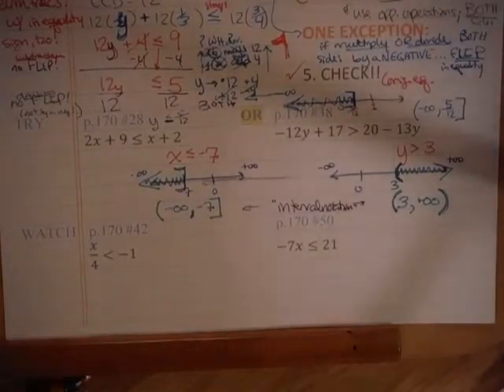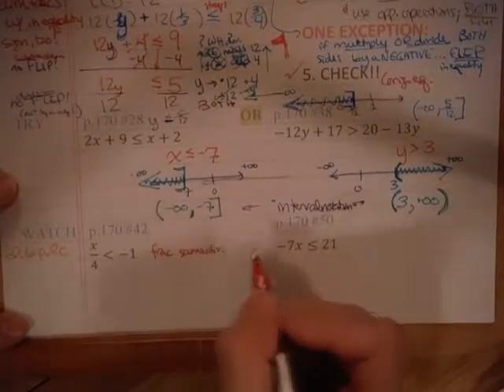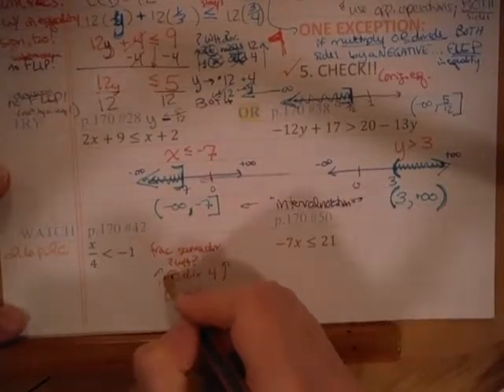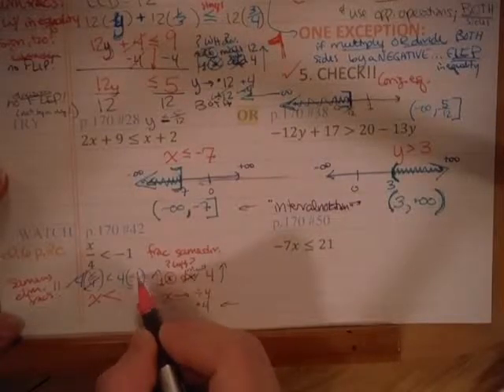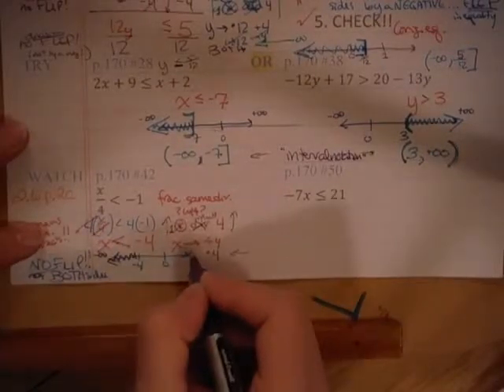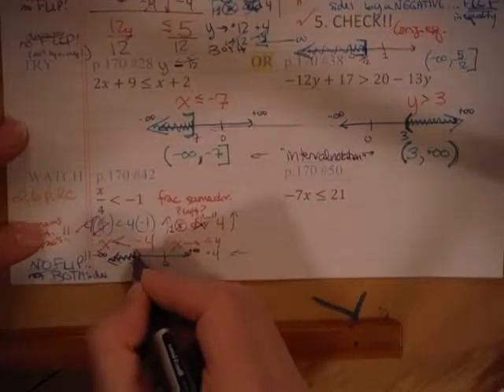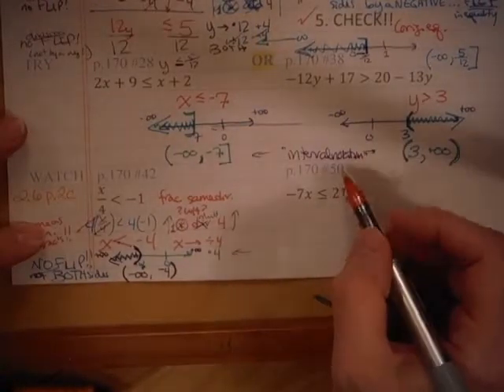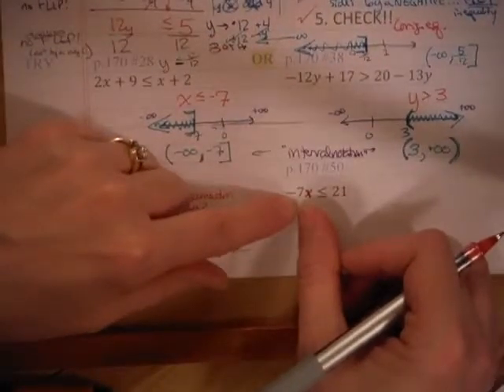2.7 notes p.2c (video is 5thEdition "2.6")